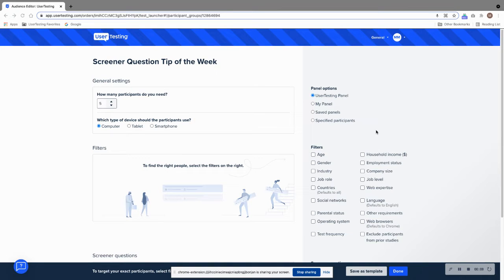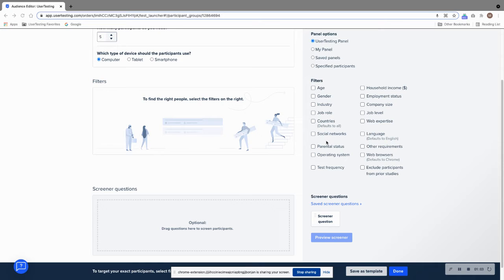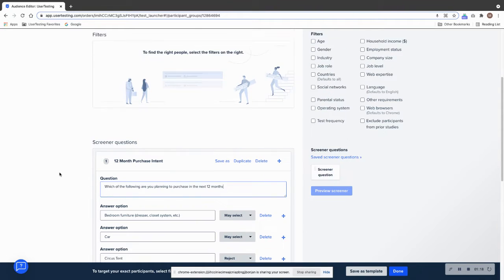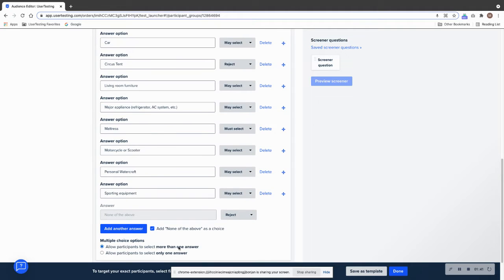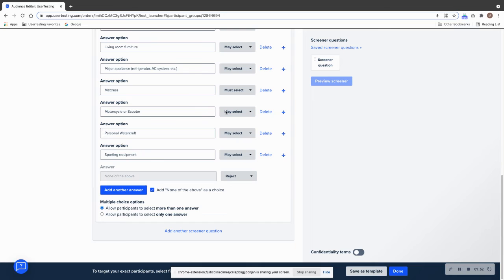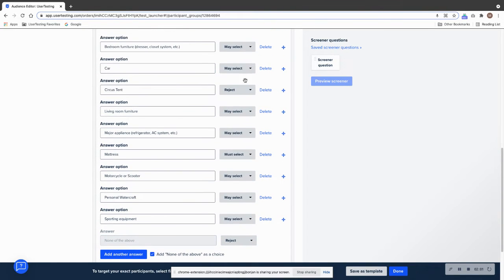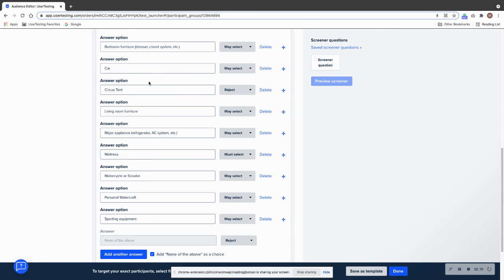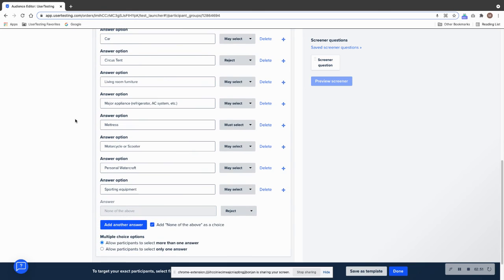Beat the UserTesting Cheaters with Bogus Answers to Screener Questions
This week, I'm tackling one of the most common questions we get: How do you write screener questions that ensure you're getting the right participants for your studies?

In this video, I share:

Tips for crafting effective screener questions that aren't too obvious
How to prevent participants from fudging their answers to get into your study
Why multiple selection options with a hidden "bogus" choice (like a circus tent!) can help you filter out invalid responses
The importance of using saved screener questions to streamline your testing process
If you're struggling with participants providing inaccurate answers to join your studies, or just want to improve your recruitment process, this video is for you!